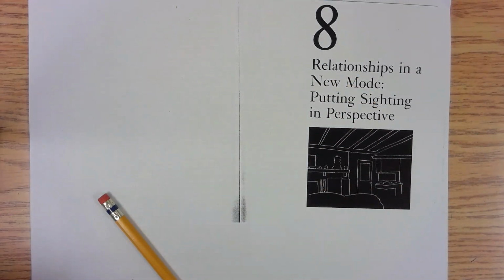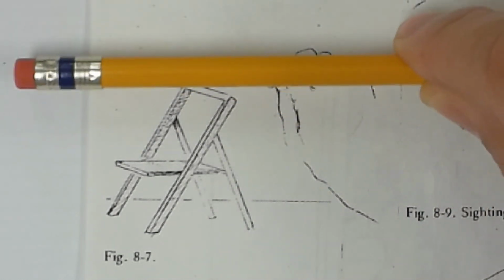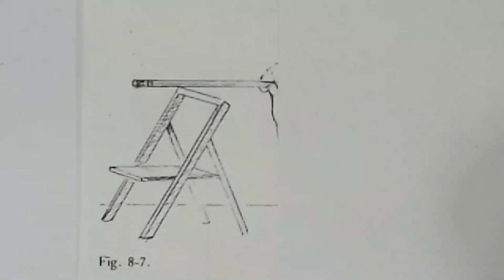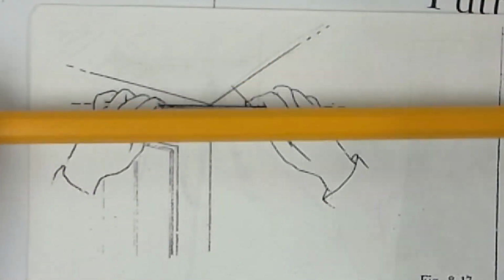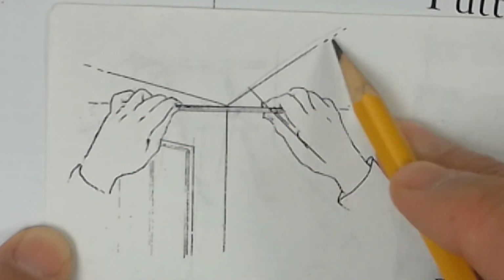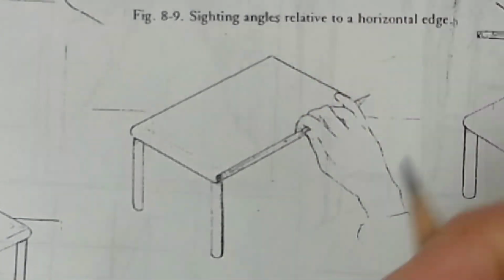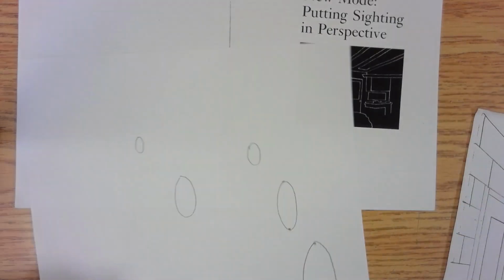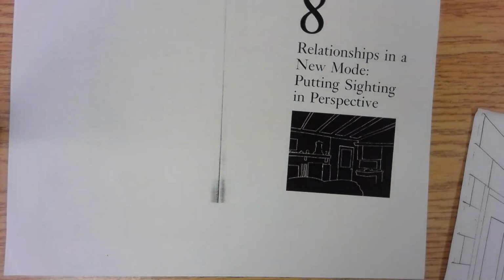How to Use Sighting